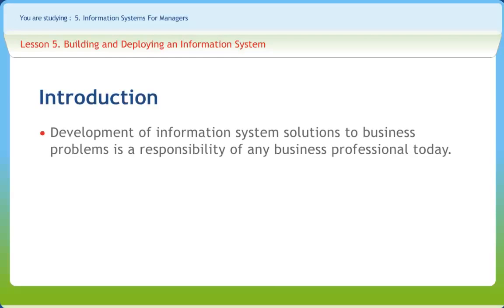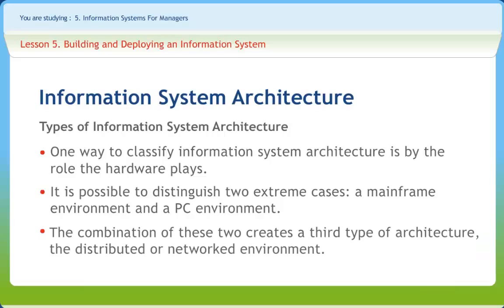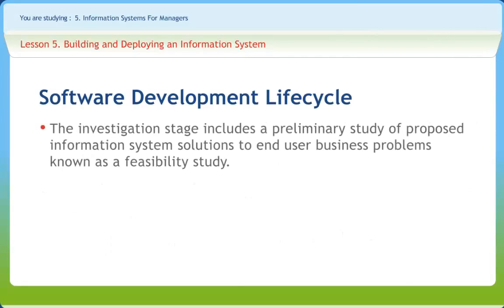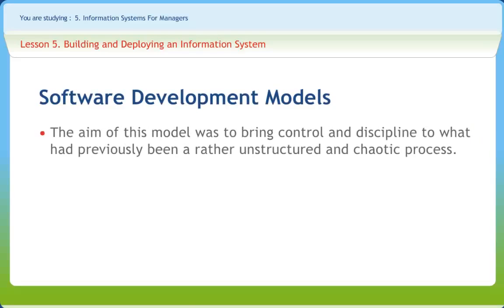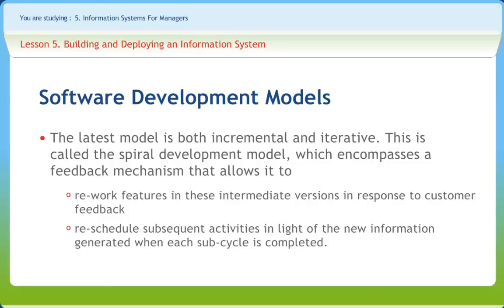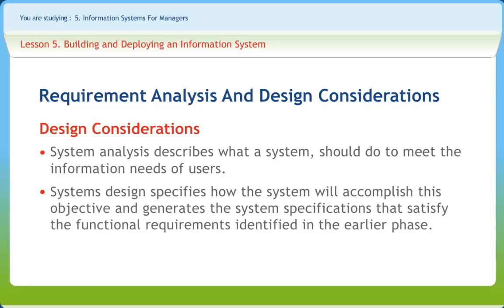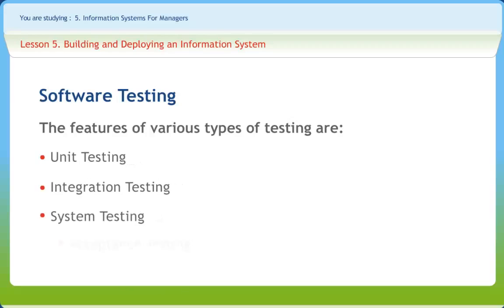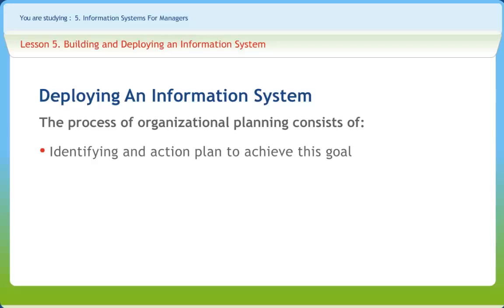Information Systems for Managers 05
Management Information Systems (MIS) is the study of people, technology, and organizations. The course-ware covers the importance of Information Systems to Managers or Entrepreneurship, the rold of IT in managing business and how to build and develop an Information System for a busines, The content of the course-ware follows the following structure

1.Introduction to Information System
2.Components of Information Technology
3.Types of Information Systems
4.Role of Information Systems in Managing Business
5.Building and Deploying an Information System
6.Managing Information Systems